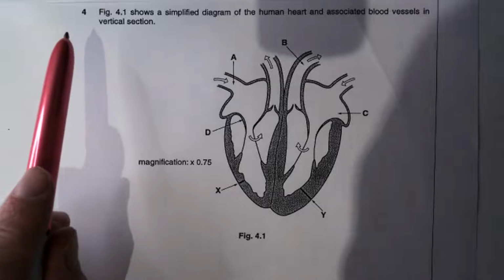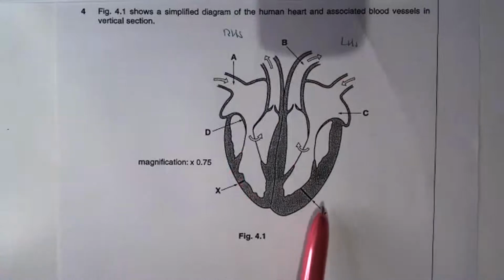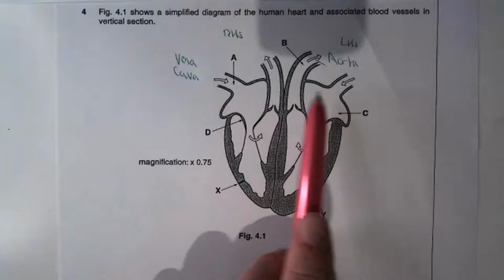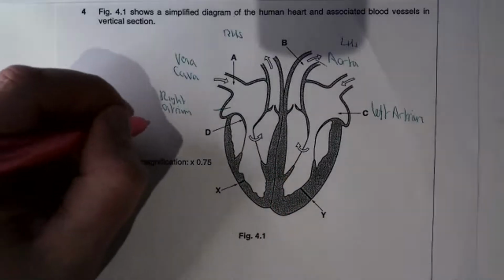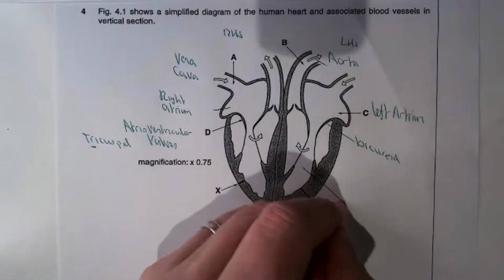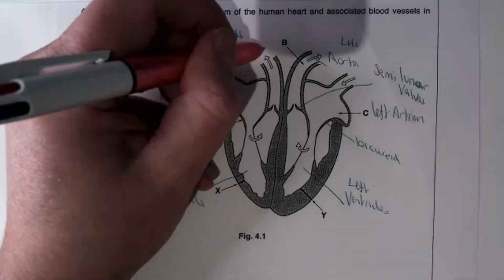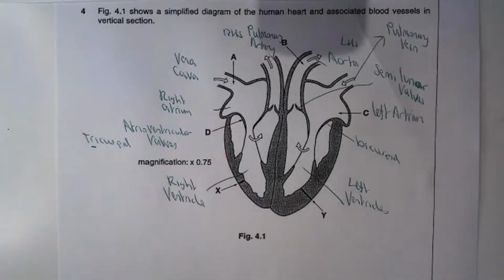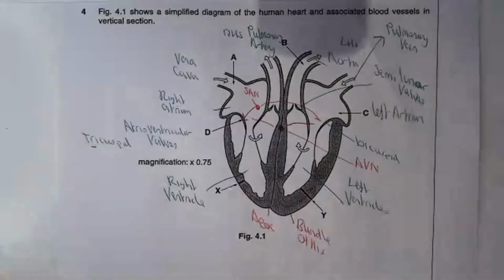Structure of the heart